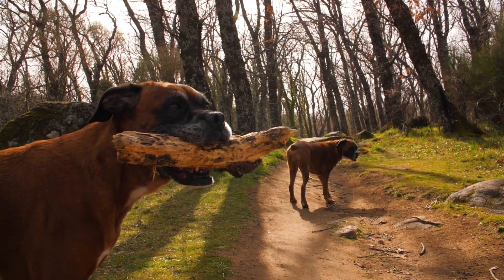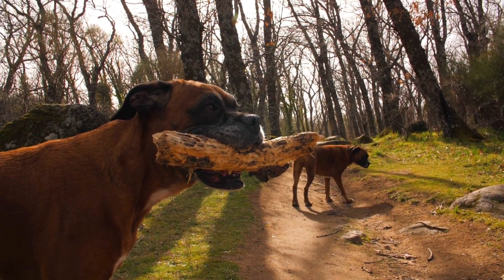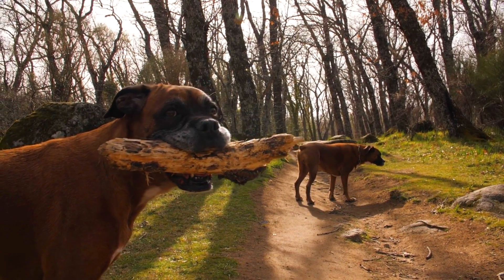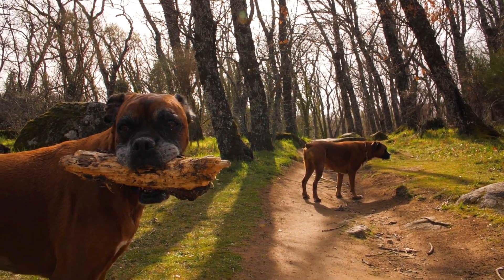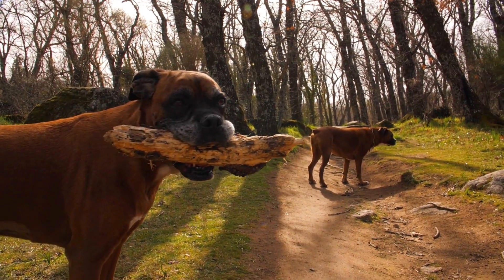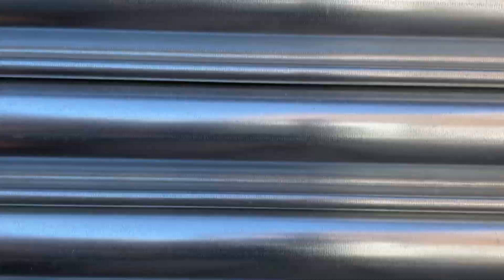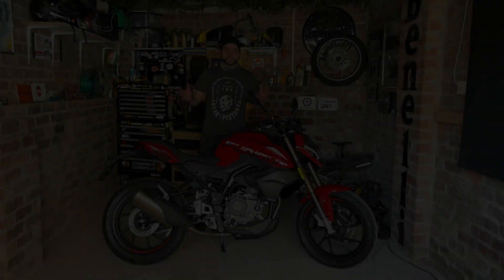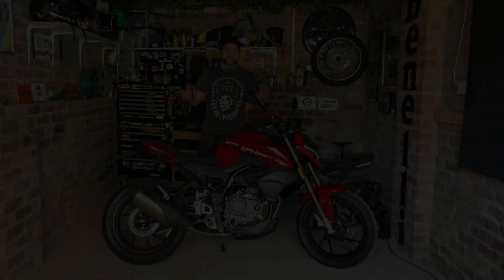Hanway/MASAI Furious NK 125 Review, another full power 15bhp 125cc!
Join me as I take a close look at the new Hanway Furious NK 125cc, Hanway has really spoilt us this year with not one, but two full power 15bhp 125cc machines.

Check the link here for the review on Hanway's other full power 125, the Furious SC...

I used the following equipment to make this video.

🔰 iPhone 11 Pro
🔰 iPhone 12 Pro
🔰 Drift Ghost XL Action Camera
🔰 Neewer Video Tripod
🔰 Neewer Track Slider
🔰 Ulanzi U-Rig Phone Holder
🔰 Ulanzi RGB Video Lighting
🔰 Lammcou Action Camera Bike Mount
🔰 Ball Head Mount
🔰 Wireless Microphones
🔰 RODE Shotgun Mic